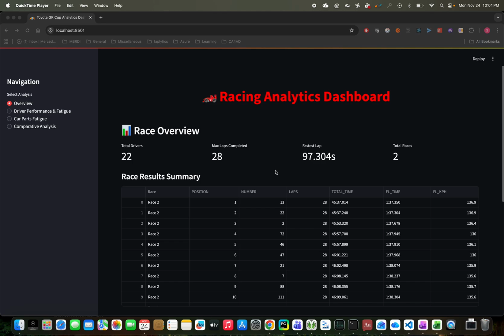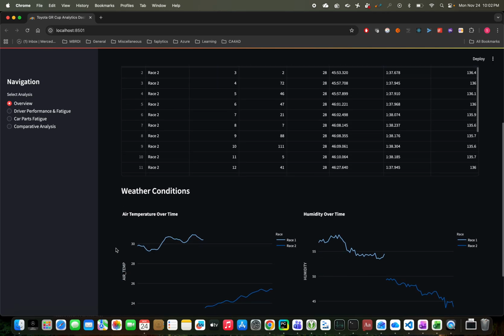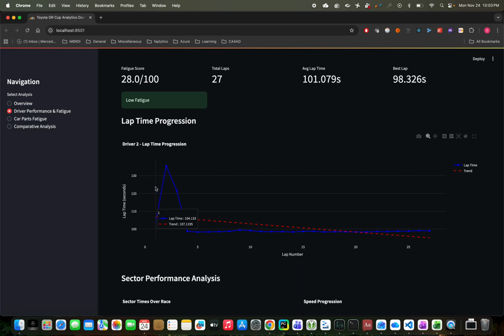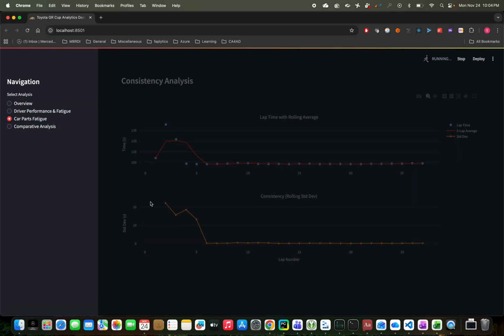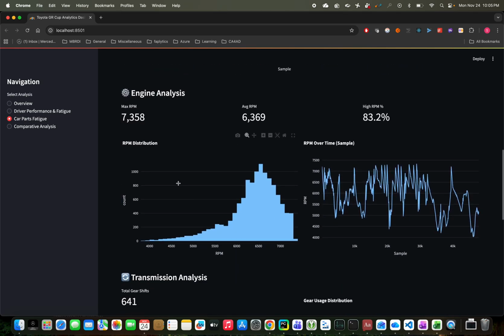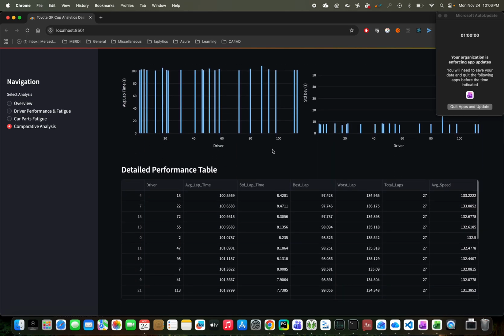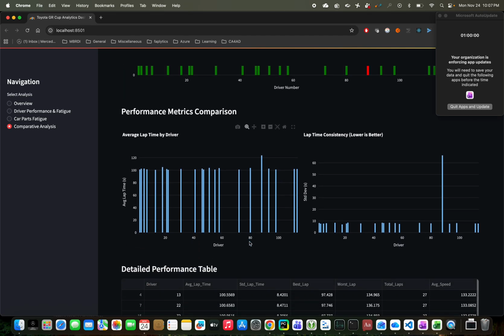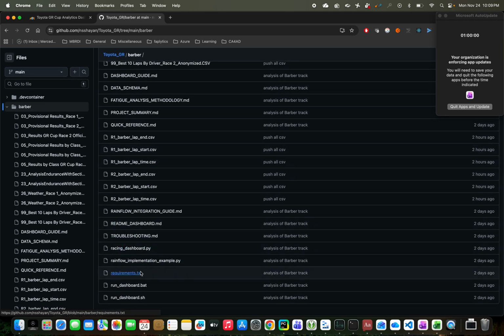Toyota GR Analytics Dashboard